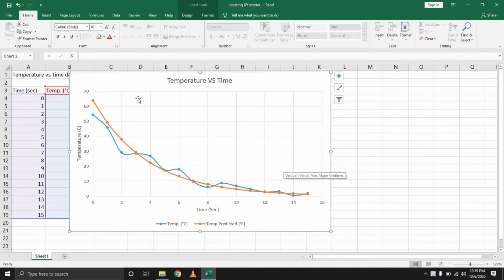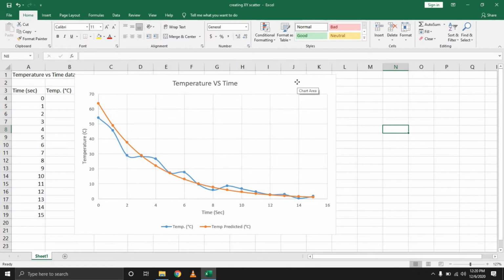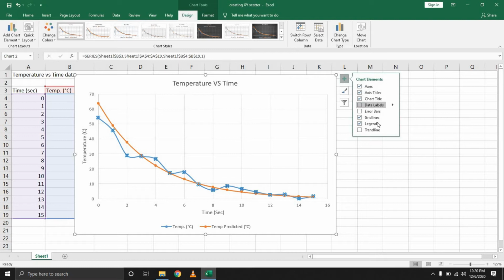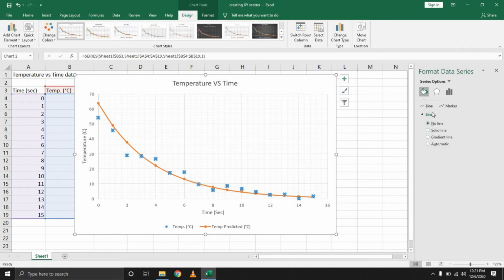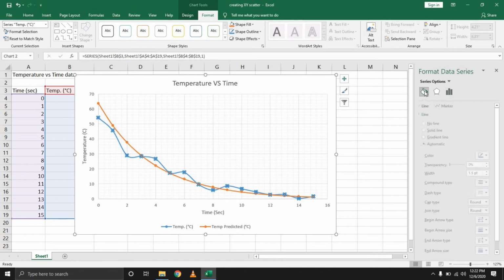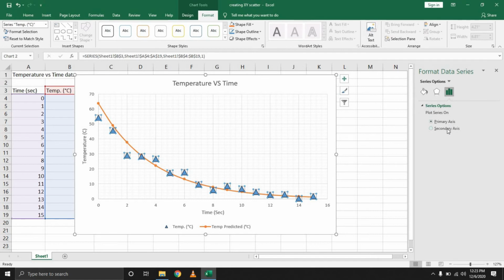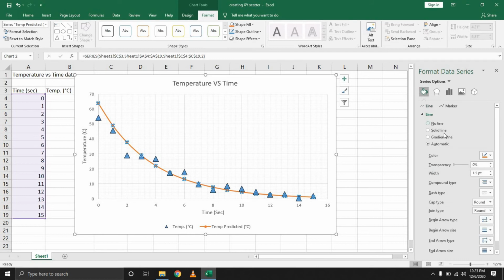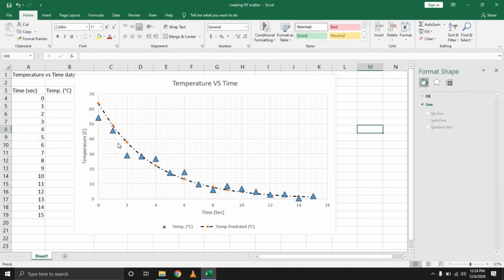How to Format Charts | Microsoft Excel Charts